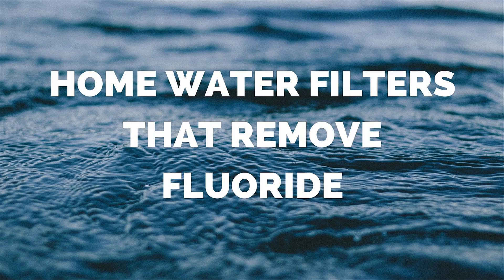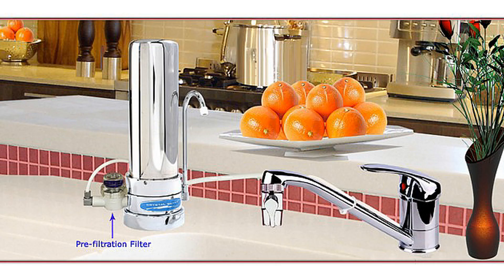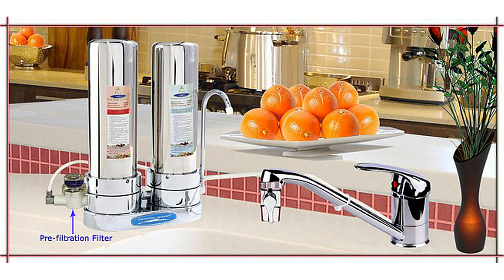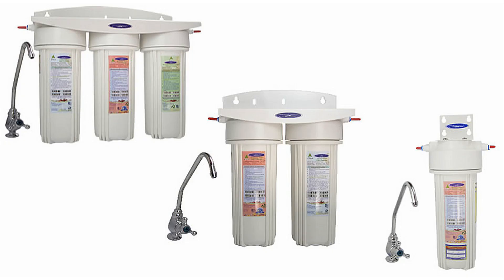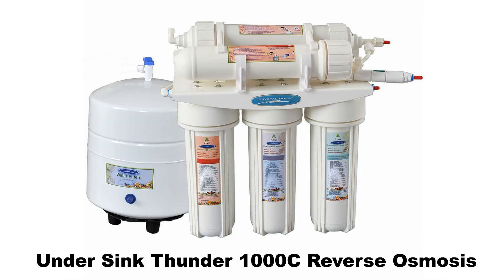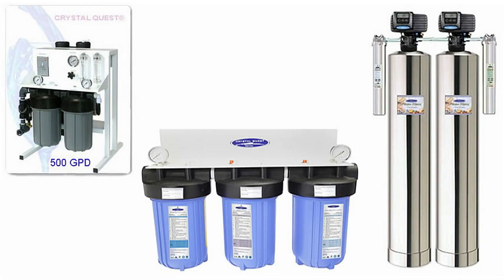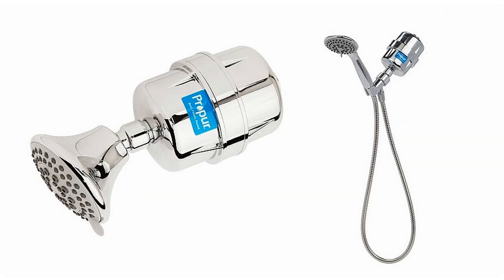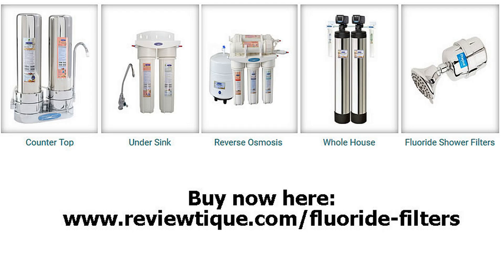Remove Fluoride From Water With GREAT Home Water Filter Systems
How to remove fluoride from water - with the best water filtration systems that remove fluoride from tap water in your home: countertop, under sink, reverse osmosis system, whole house and shower filters.

They also remove chlorine, heavy metals, pesticides and hundreds of other chemical contaminants.